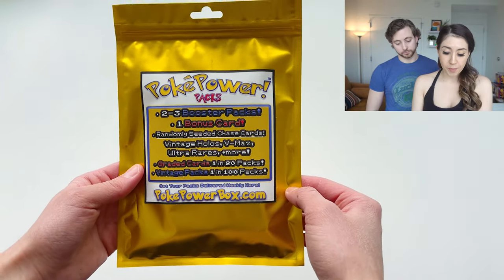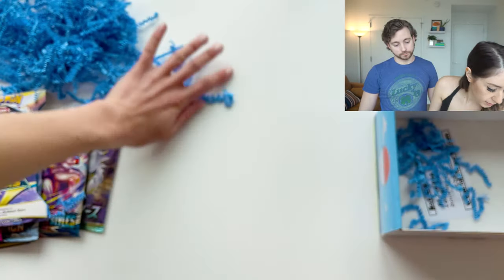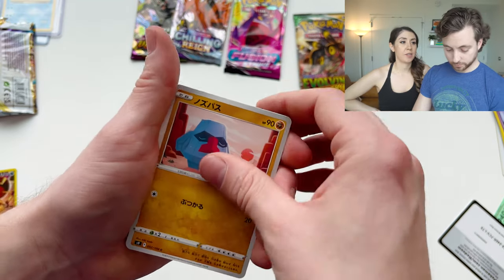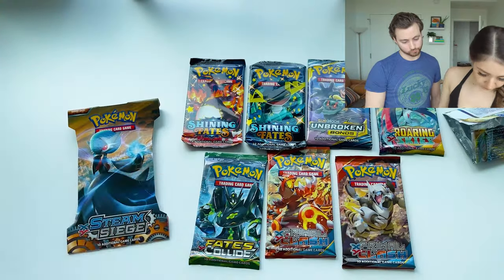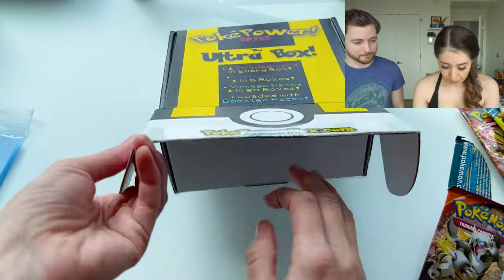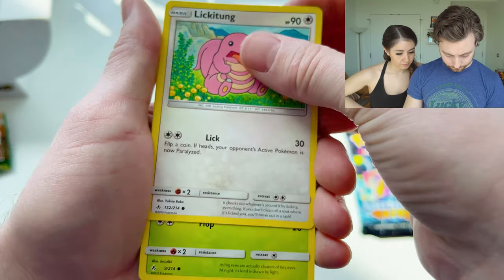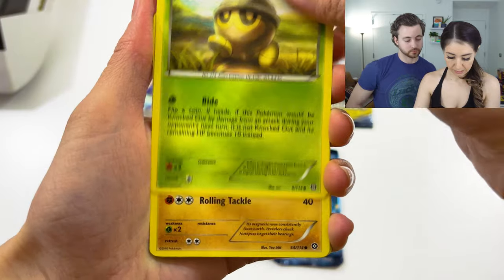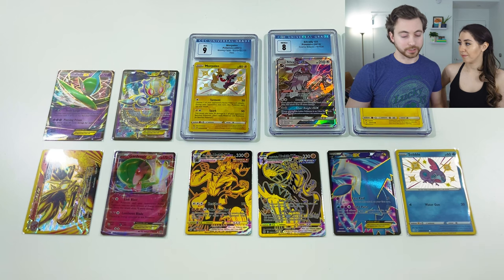WAS IT WORTH IT?! Opening $700+ Worth of PokePower Boxes! MASSIVE Pokemon Mystery Box Opening!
We spent $700 on PokePower Boxes! Did we pull FIRE 🔥 or did we get burned?! ⚱️ Find out in this MASSIVE Pokemon Mystery Box Opening! ✨📦✨